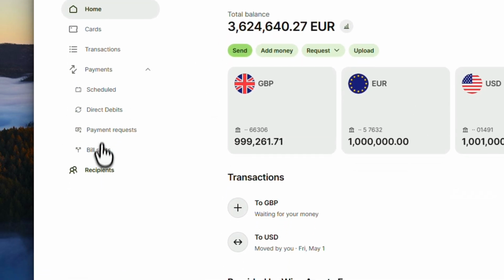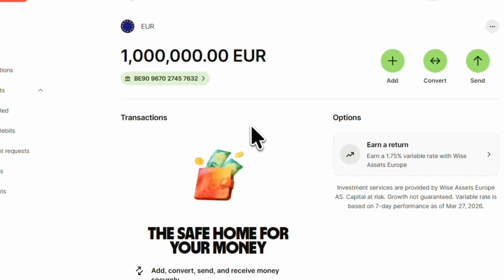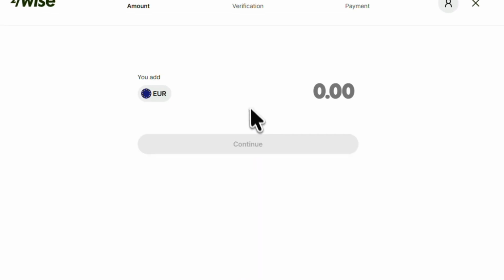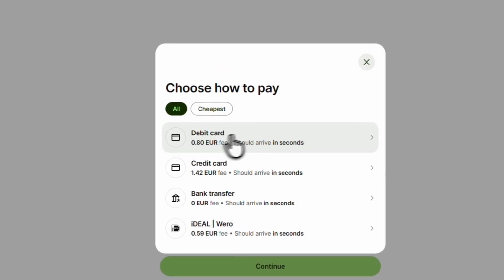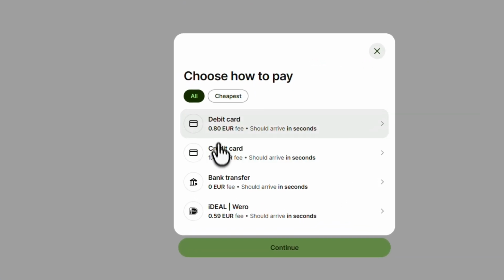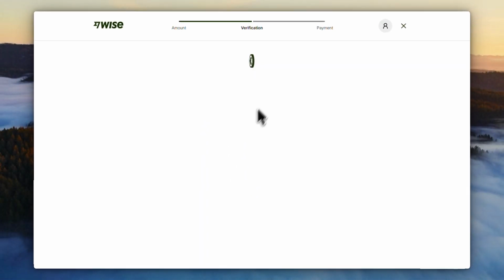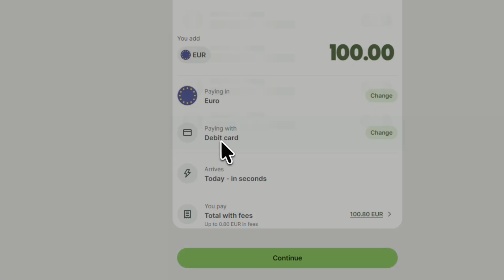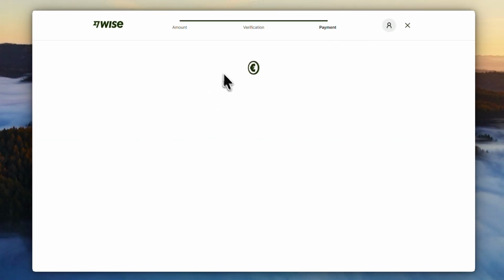How to Add Money to Wise Account (Step-by-Step Guide)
Here’s how to add money to your Wise account step by step.

In this quick tutorial, you’ll learn how to deposit funds into your Wise balance. This includes opening Wise, tapping “Add money,” choosing your currency, selecting a payment method (bank transfer, debit/credit card, or local options), and confirming the payment. Follow this simple guide to fund your Wise account quickly and securely.

Tip: Bank transfers usually have lower fees than cards.